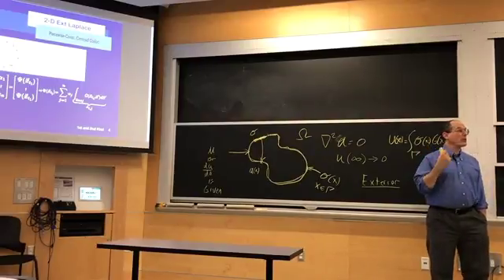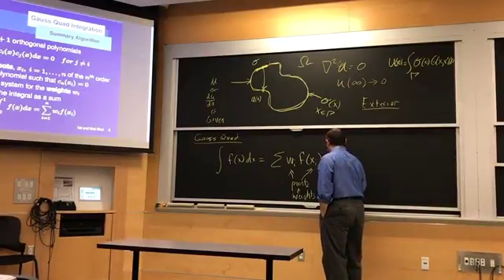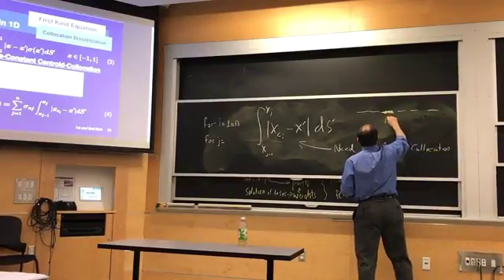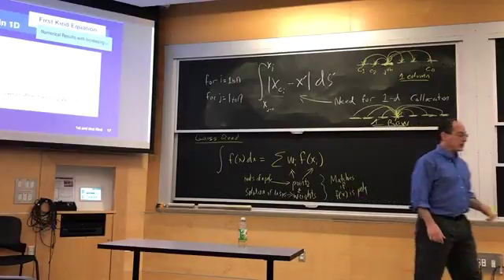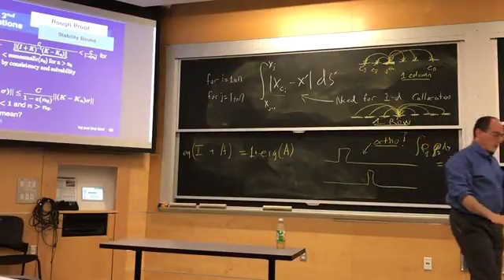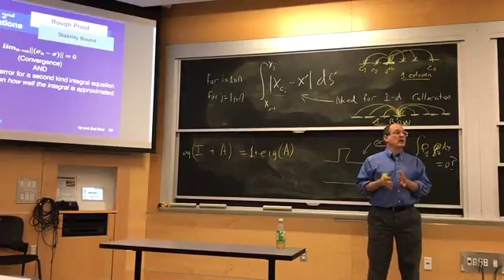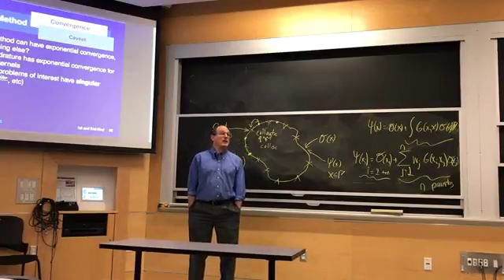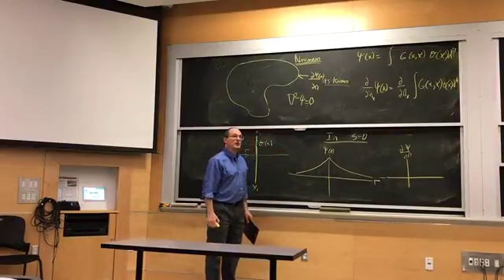Numerical Methods for PDEs:(6.339/2.097/16.920 MIT):Lec 24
Professor Jacob White covers the theory of integral equations of first and second kind and the Nystrom method.